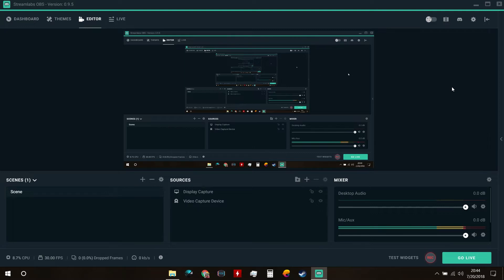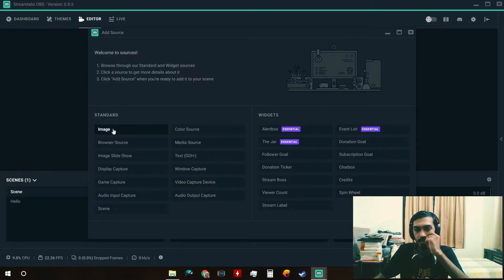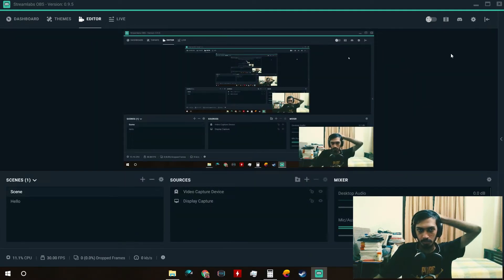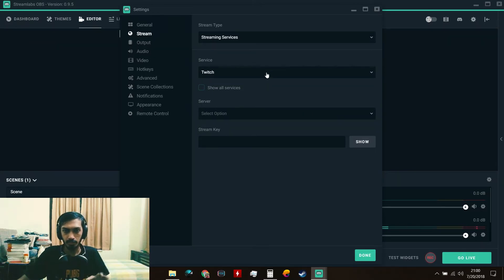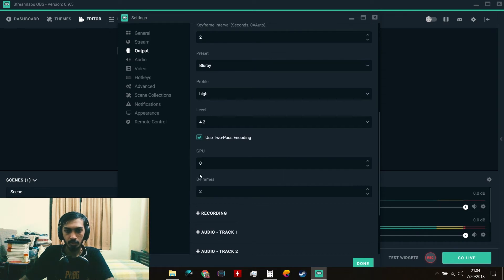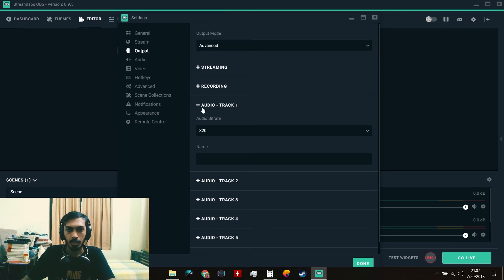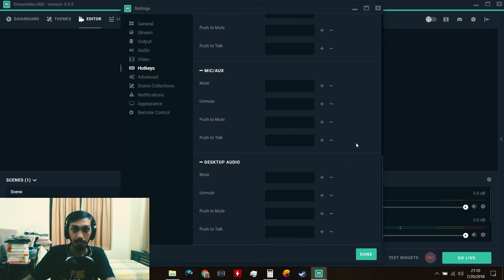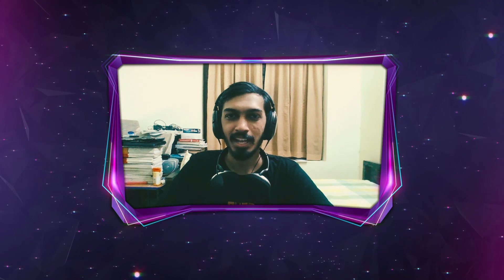StreamLabs OBS Basic Setup Tutorial (July2018)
Click on SHOW MORE to see more info..

This will be a basic tutorial to Streamlabs OBS..
Check description for Timestamps..

It basically a rundown on how to setup a stream on SLOBS/OBS and go live, with a few tips strewn here and there..
If you have any more questions do ask in the comment section below..

Note : This can also be applied to Classic OBS also..

TIMESTAMPS
0:52   Tutorial Begins
2:52   Scenes
3:28   Transition
4:28   Sources
7:46   Audio Sources
8:07   Studio Mode
8:50   Status Bar
10:22 Settings
10:52 Settings-Stream
11:46 Settings-Output
19:10 Settings-Audio
19:37 Settings-Video
20:56 Settings-Hotkeys
21:48 Settings-Advanced
23:39 Settings-Misc
23:57 Remote Control